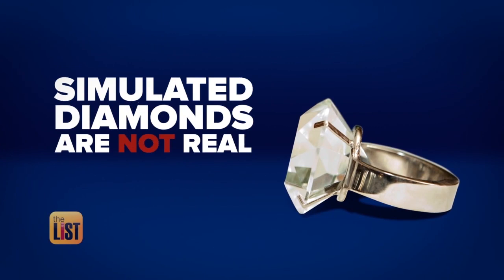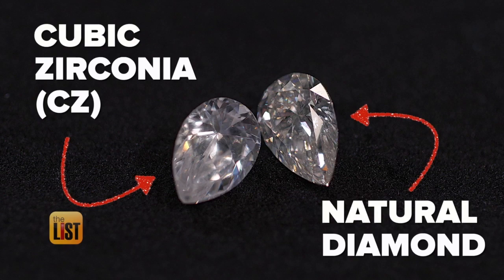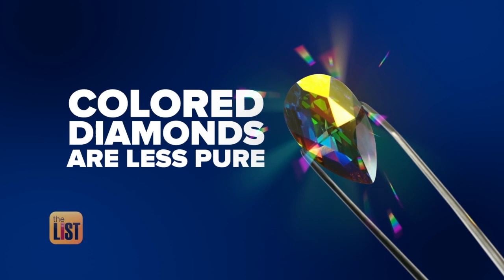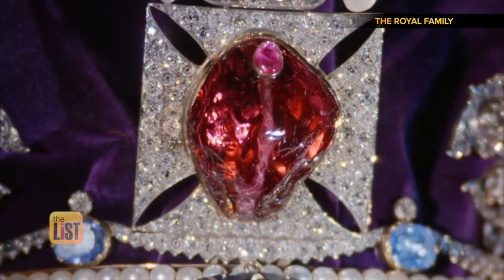5 Things You Didn't Know About Diamonds